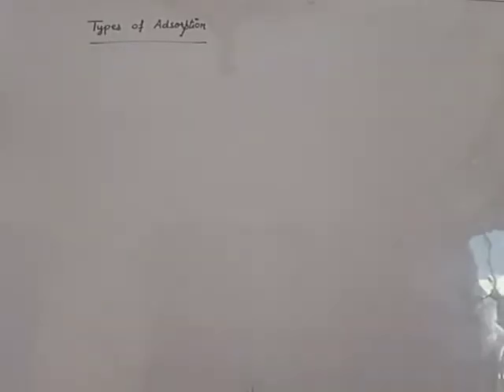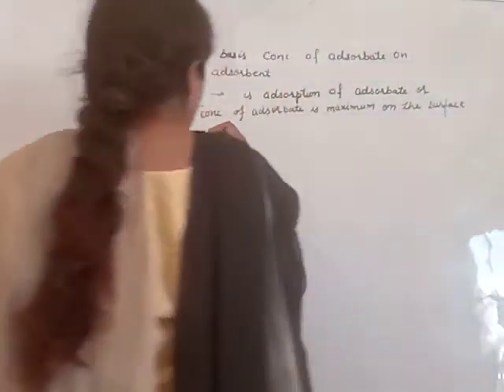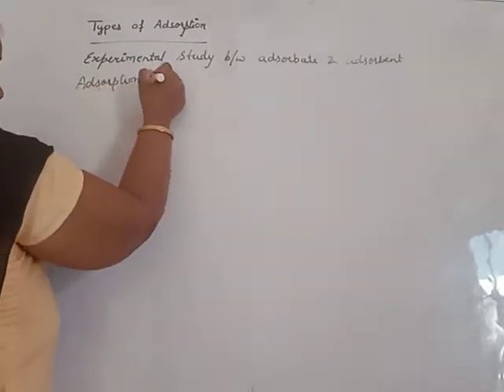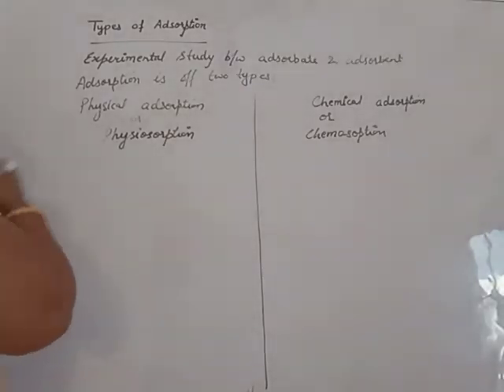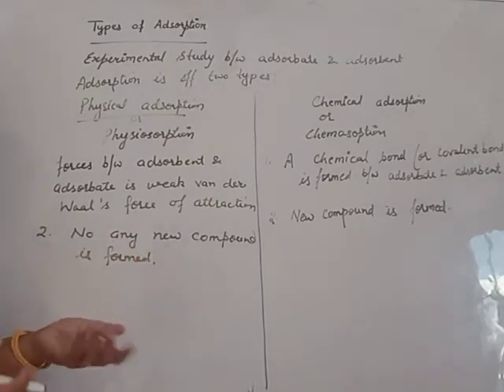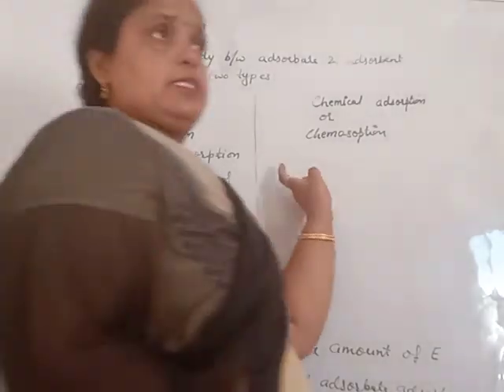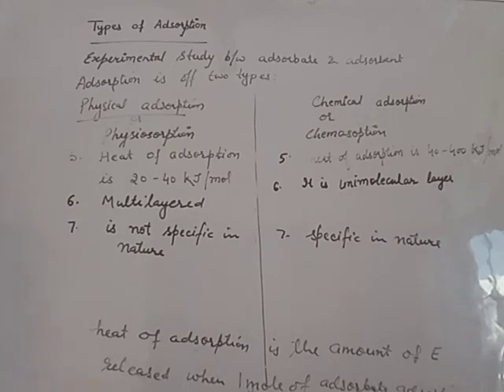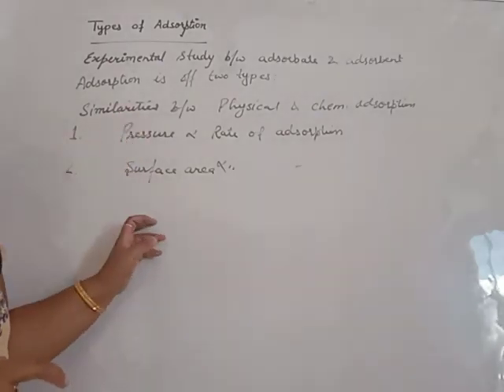Types of Adsorption